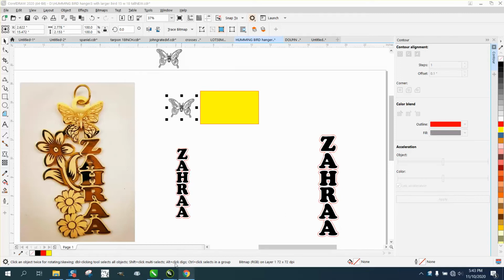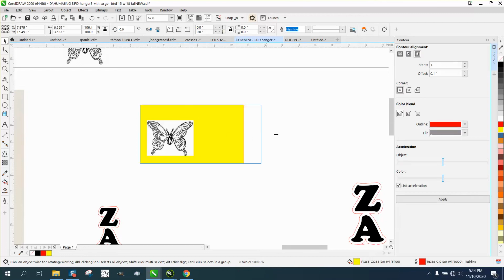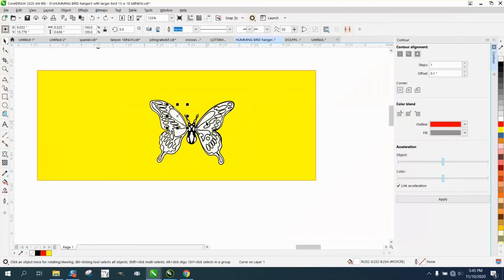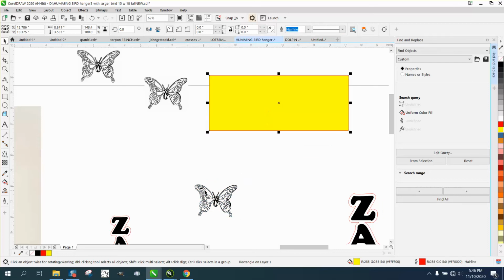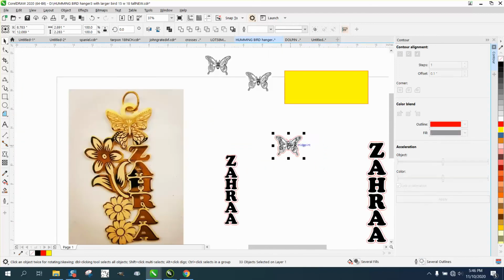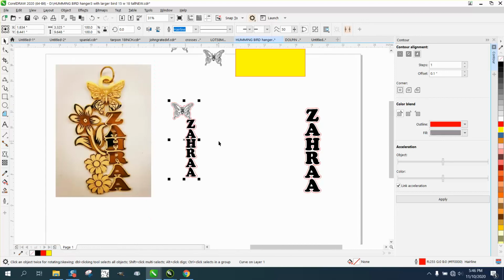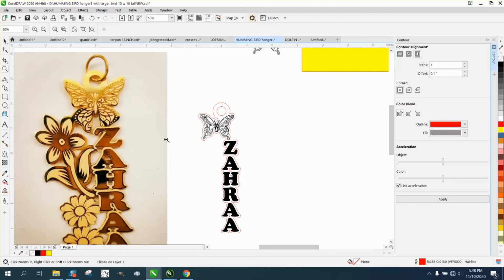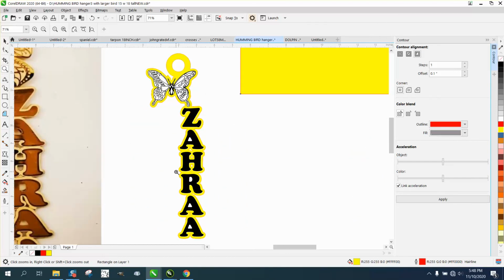Corel Draw Tips & Tricks Make this jewelry Part 2